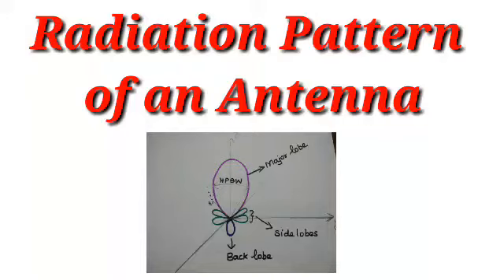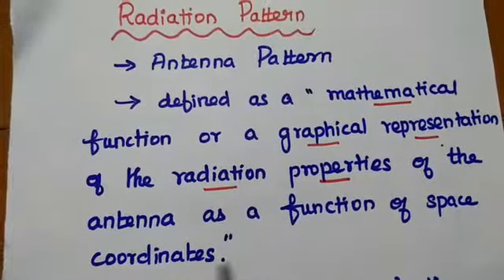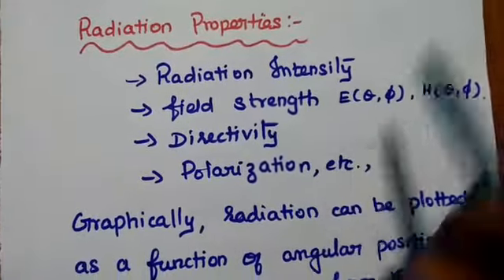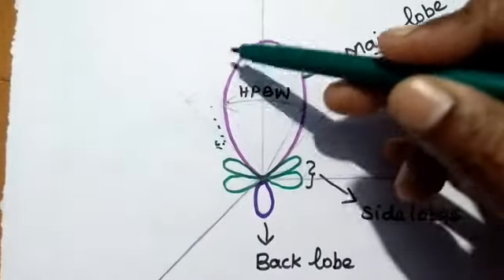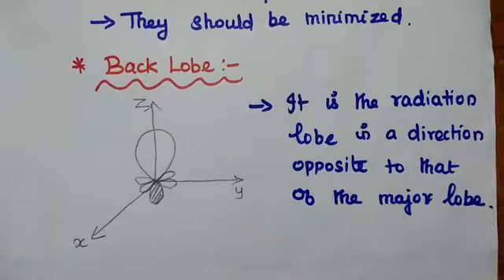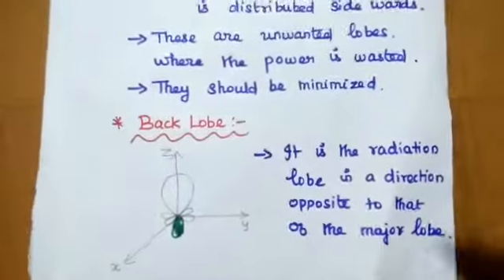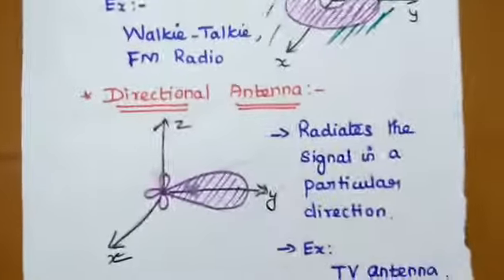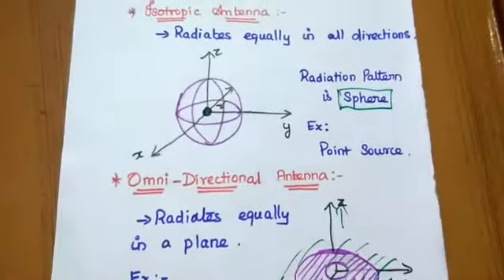Radiation Pattern and Its Characteristics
Antenna Pattern (Radiation Pattern) and its characteristics